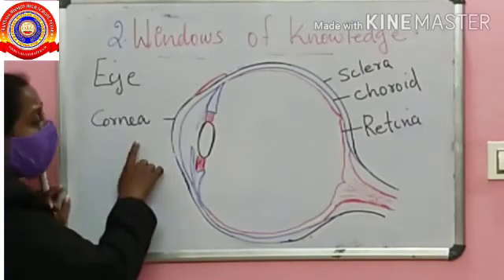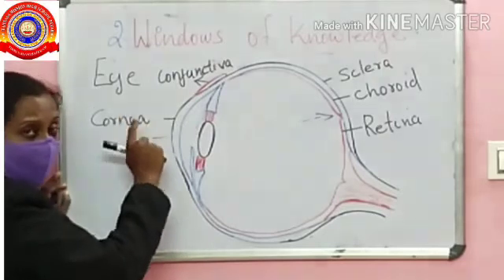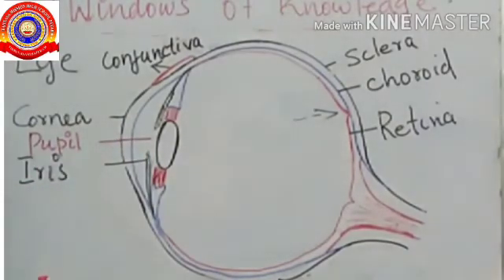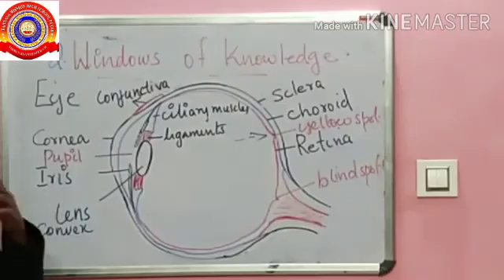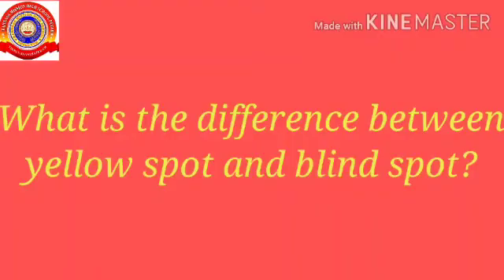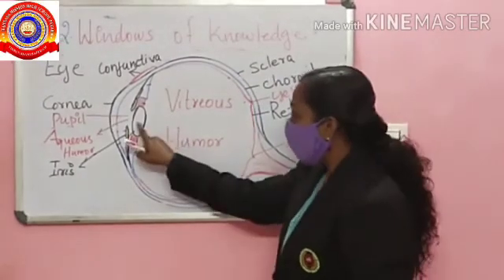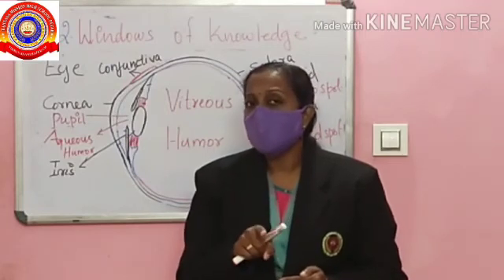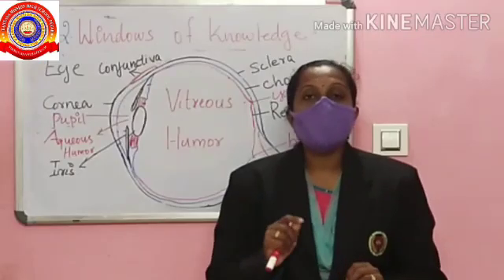Standard 10 Biology Chapter 2 Part 1(b) Windows of Knowledge